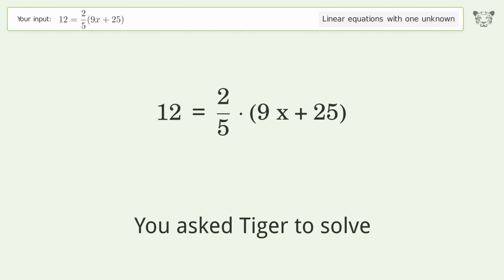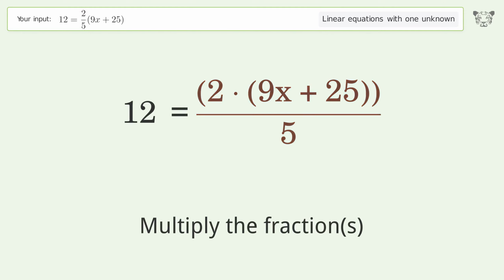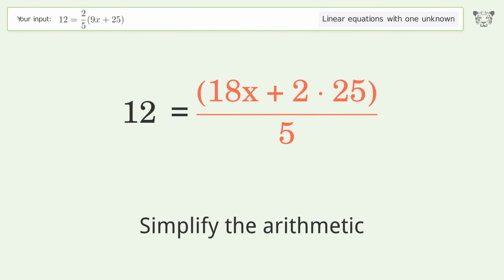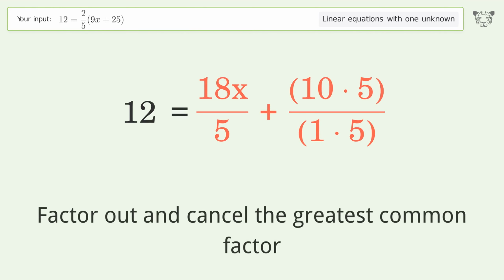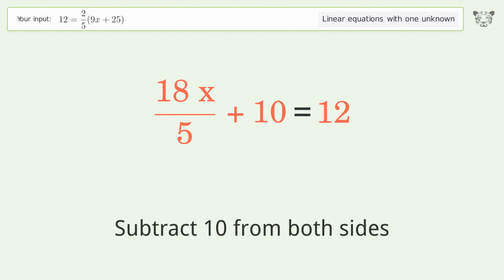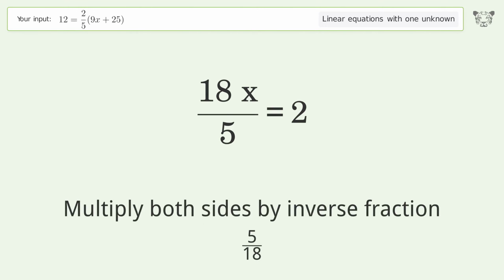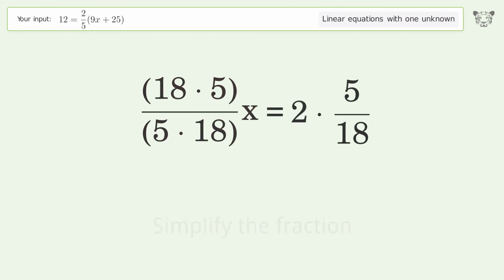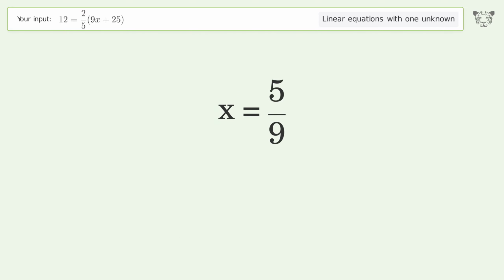Linear equation with one unknown: Solve 12=2/5(9x+25) step-by-step solution